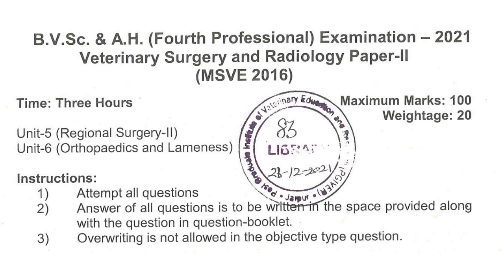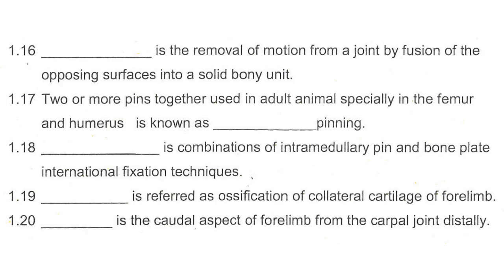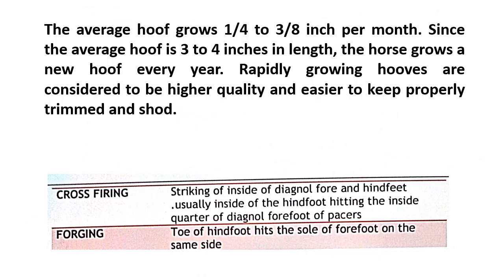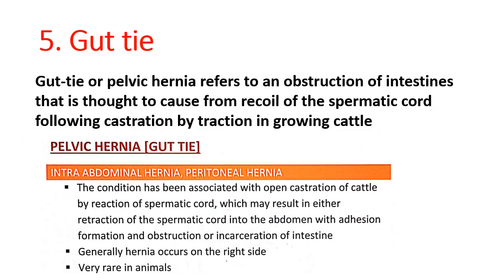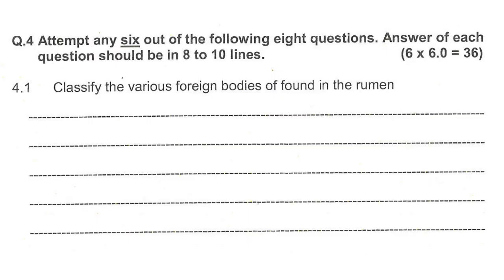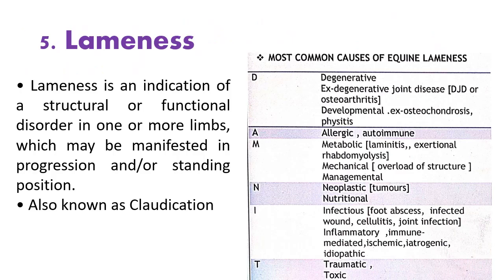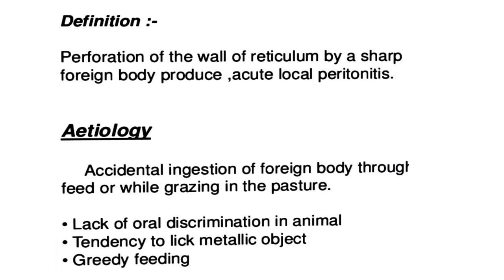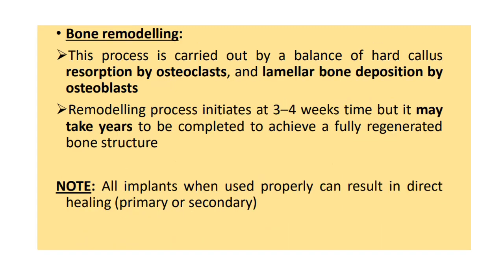VSR 2021 PAPER 2 SOLUTION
Describe in detail about etiology, clinical signs, diagnosis and treatment of traumatic reticulo-peritonitis in adult cattle.

 Describe the various stages of fracture healing.

Discuss the principle of physiotherapy therapy, its scope and limitation in veterinary field

Reference :
Veterinary surgery books, tanuvas notes,, quizpedia notes,, YouTube lectures and webinar,, google etc

Thanks to Dr. Anil Kumar Bishnoi
Assistant Professor
Deptt. of Veterinary Surgery & Radiology
CVAS, Bikaner for PPT